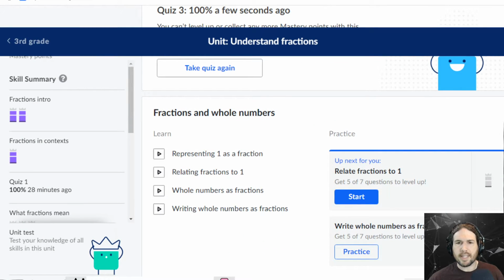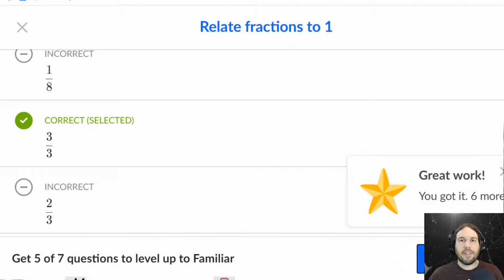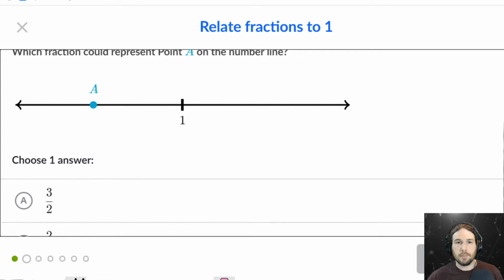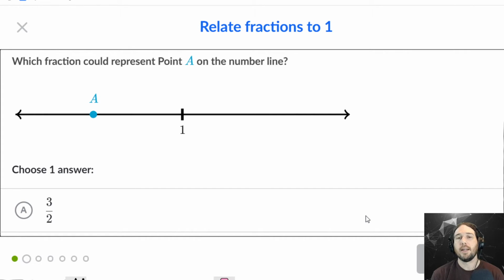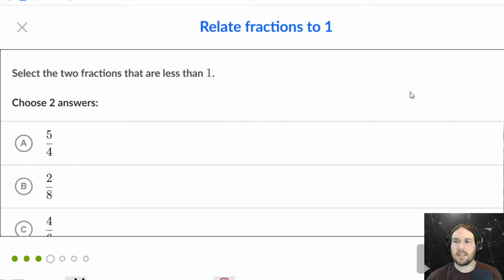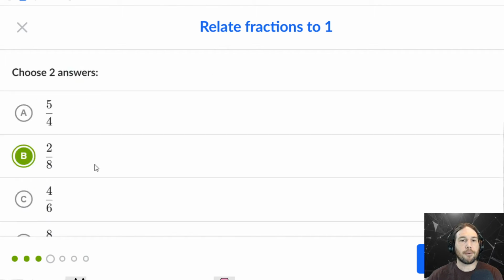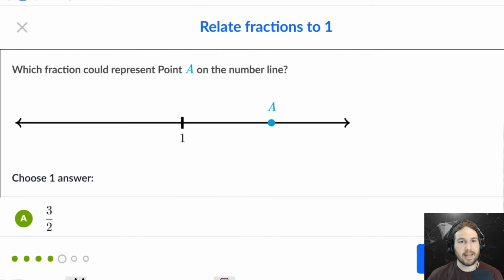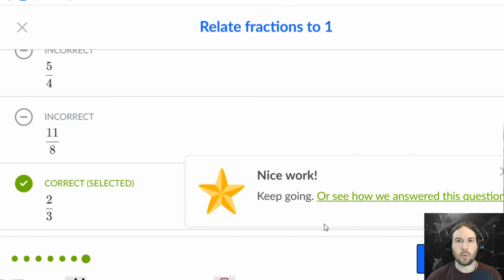Grade 3: Relate Fractions to 1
In this video, we continue our exploration of comparing fractions to 1. Specifically, we recognize that a fraction is greater than 1 if its numerator is larger than its denominator.

I record these videos on my Twitch stream every Monday evening at 6pm PST. I'd love for you to join me to ask questions or show your support!